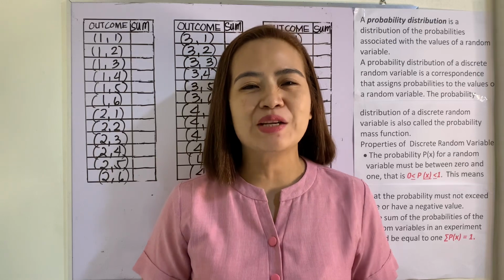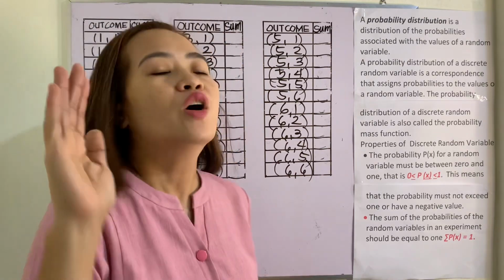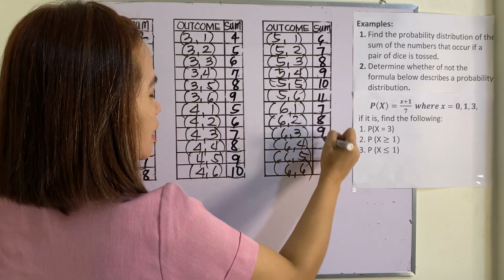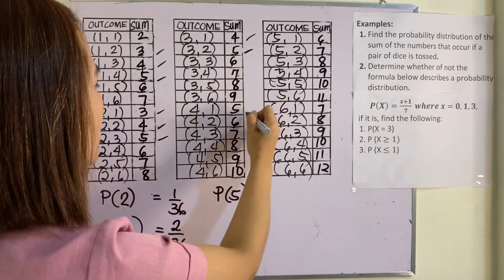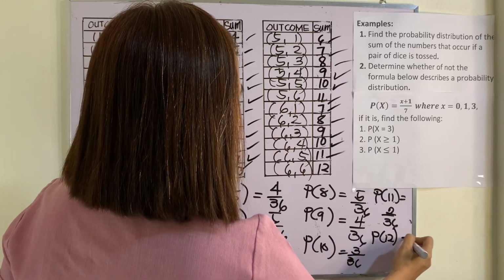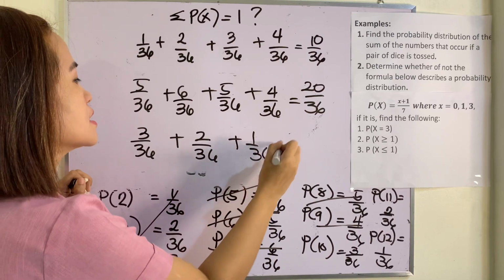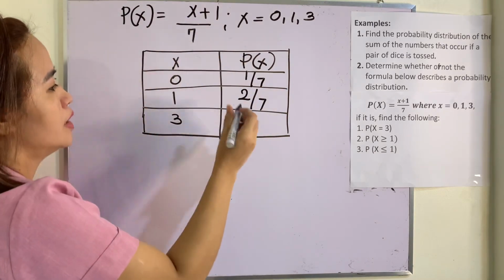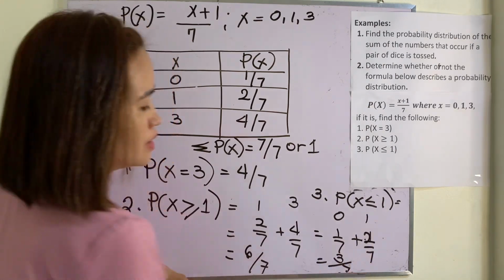Probability Distribution of a Discrete Random Variable | MAmiTEO teaches MATH